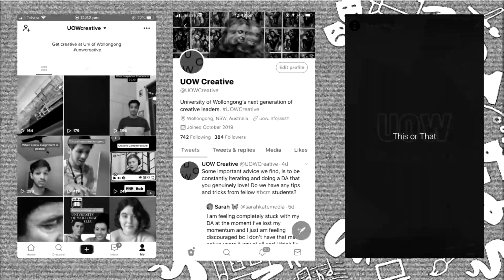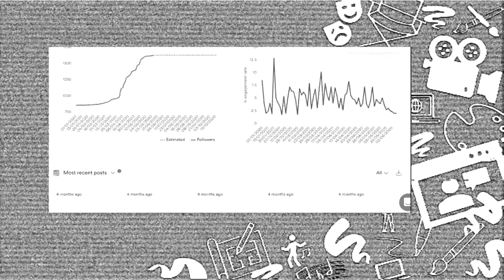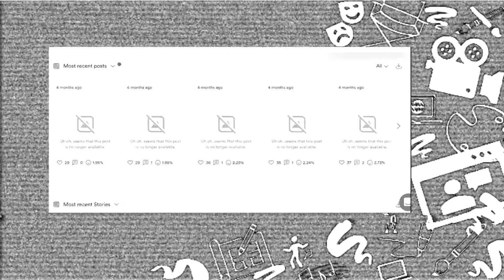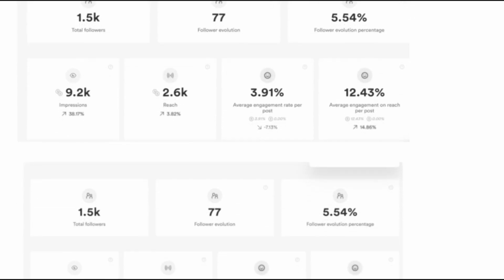UOW Creative Beta